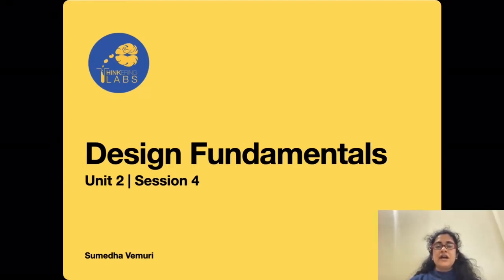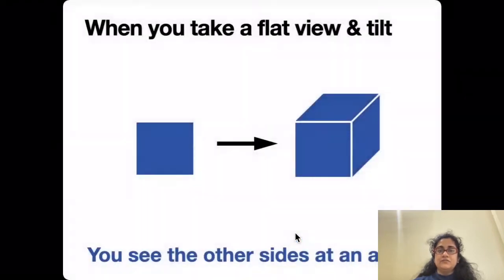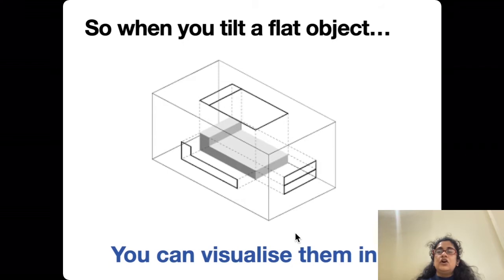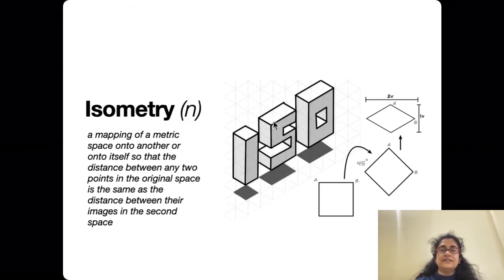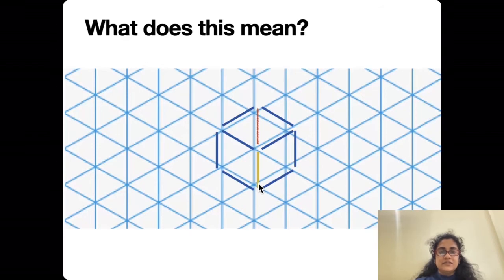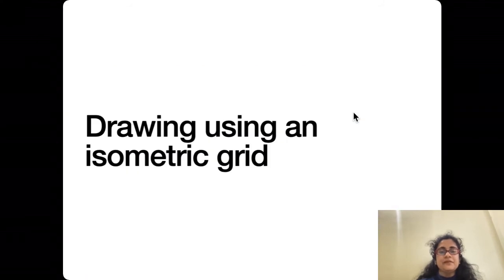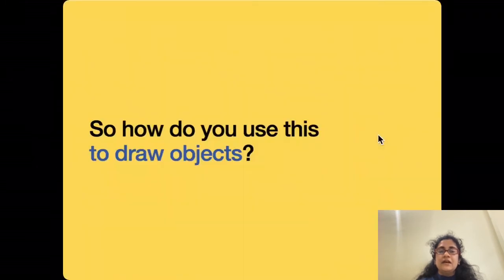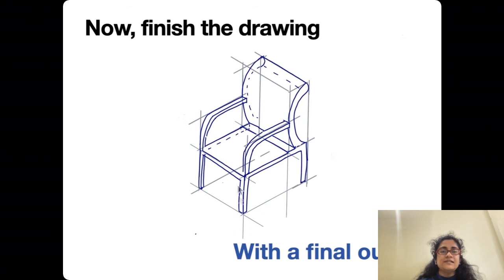Design Fundamentals: Drawing Isometrically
Is there an easier way in which objects can be drawn without trouble, with accuracy and detail?

Isometric drawing enables you to do exactly that - draw, visualise and design in 3D easily. With the help of a standard grid, it becomes possible to make drawings happen, even if you are a beginner.

In this video, learn how Isometric drawing works, and how you can transform what you've learnt about drawing objects for the better.